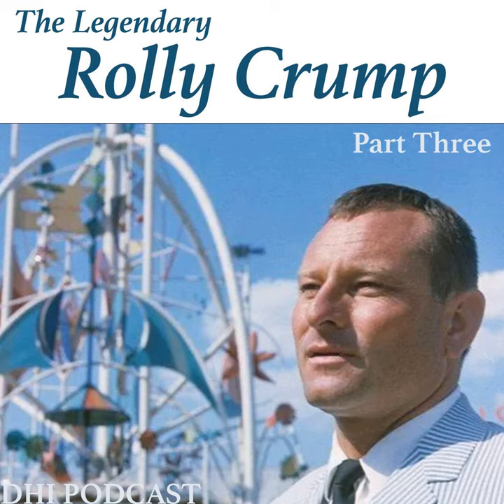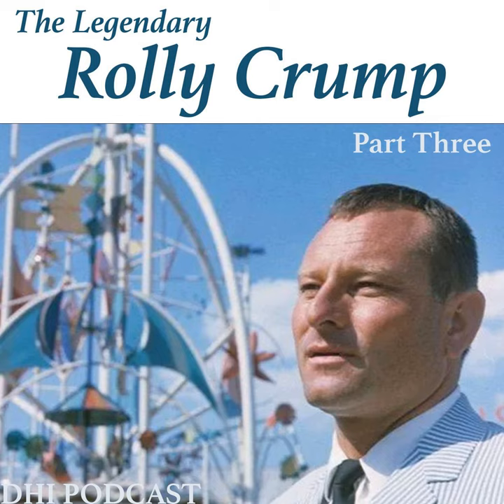DHI 222 - The Legendary Rolly Crump - Part Three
Stories from never-before-released interviews with Rolly Crump--about Imagineering, the Haunted Mansion, It's a Small World, and Walt.